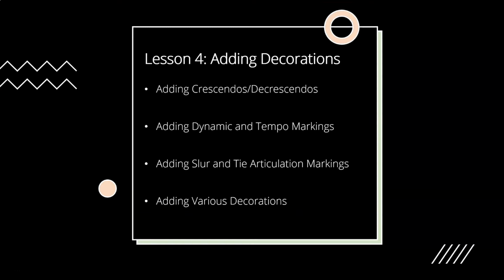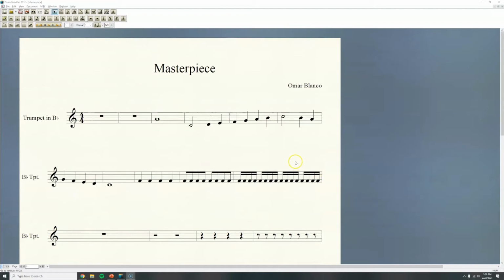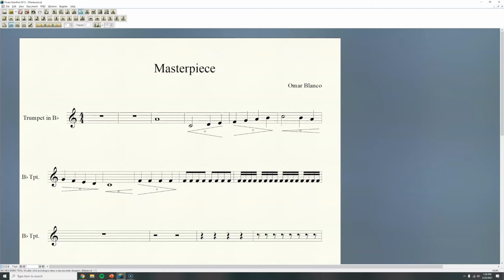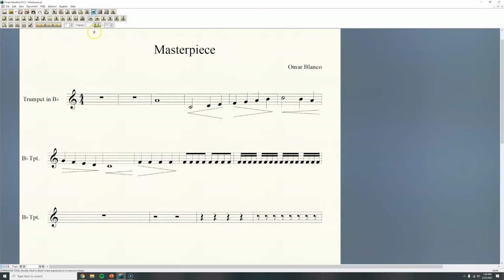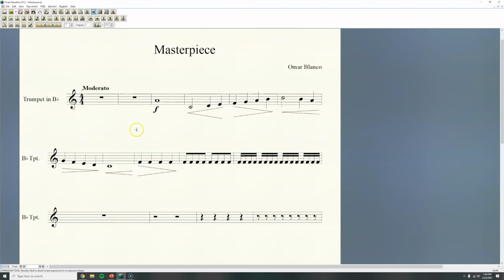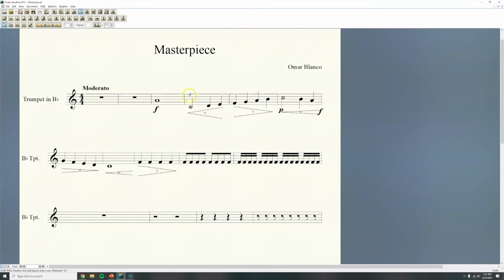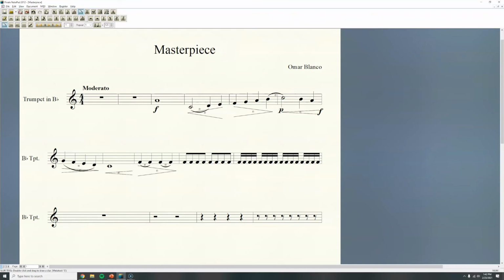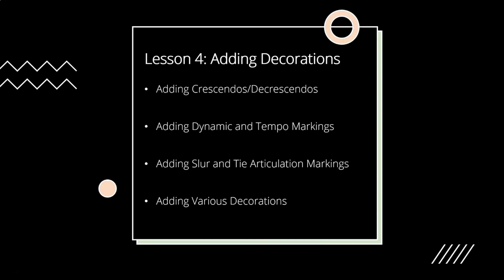Finale Notepad - Lesson 4 (Expressions)